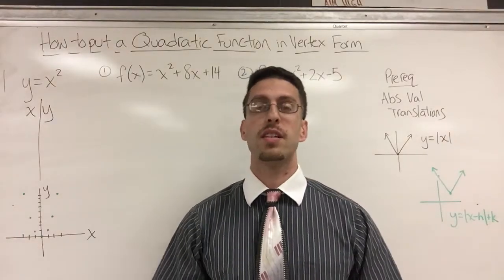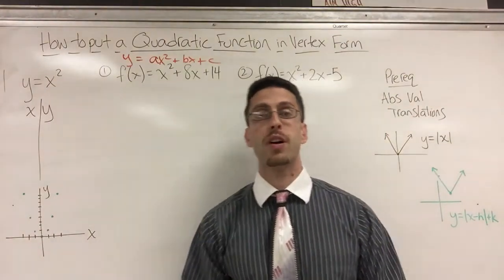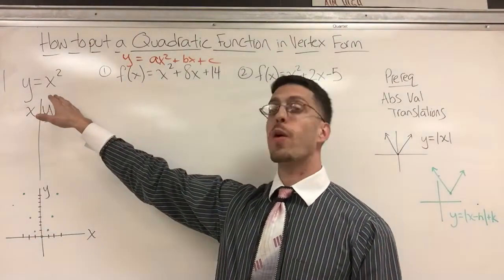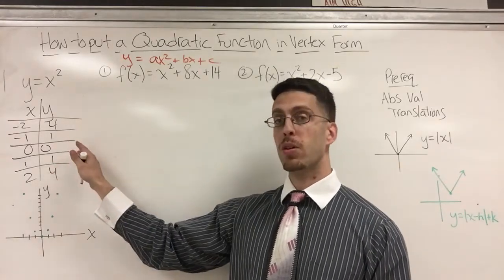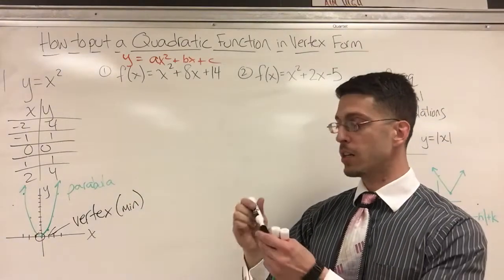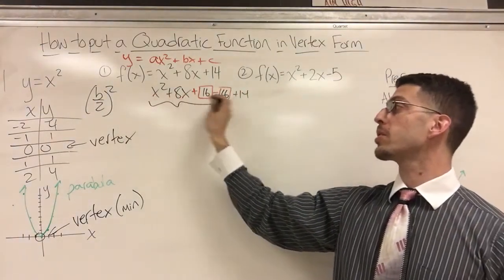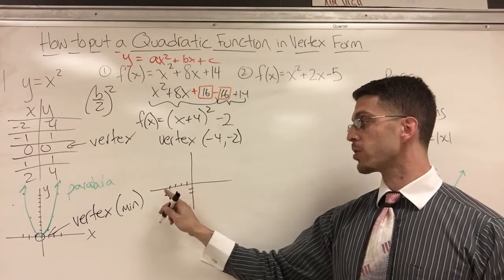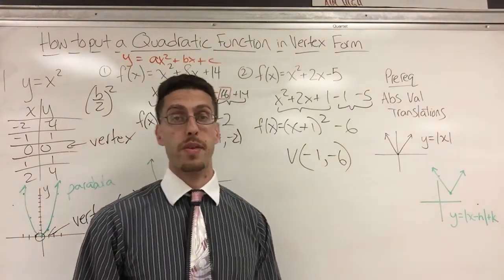How to put a Quadratic in Vertex Form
Here's how to put a quadratic from standard form to vertex form so you can easily find the vertex. Because a parabola is symmetric, we can graph the entire thing just by knowing the vertex.